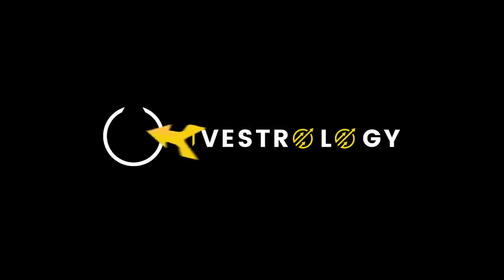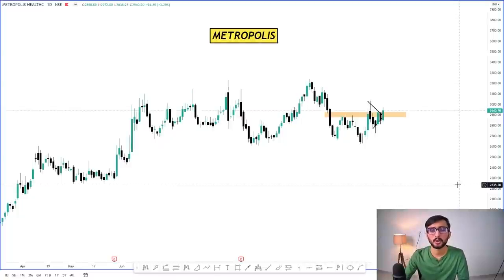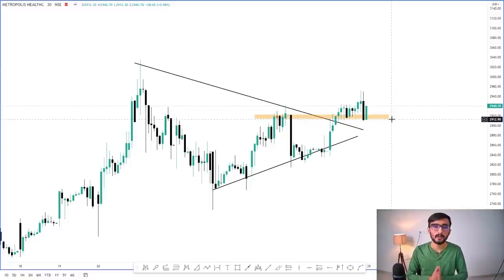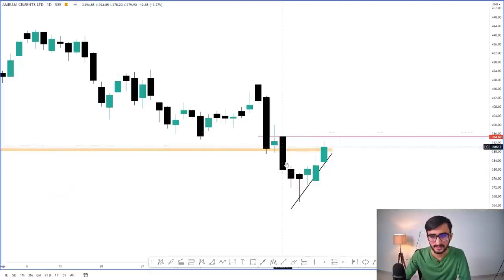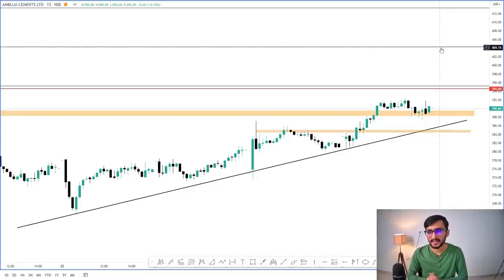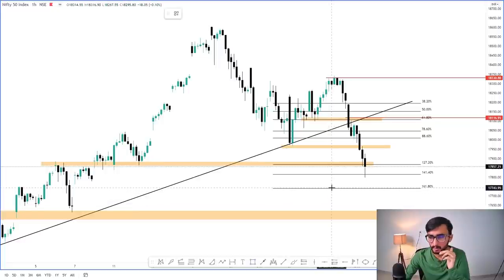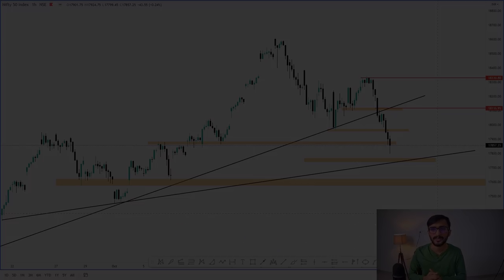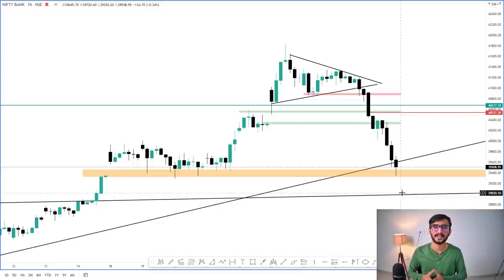Daily Intraday Calls For Tomorrow | 3 Jackpot Intraday Trading Tips | 29th October 21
Open Your Angel Broking Account, NOW...

To open a Demat and Trading Account with FYERS,

Other Information !!

Live Nifty/ Bank Nifty Levels and Target and Technical Analysis for 29th October. 2021. also options strategy for "NIFTY/BANK NIFTY ".and STOCKS.

1. TVS MOTOR

2. METROPOLIS

3. AMBUJACEM

Tvs motors stock analysis, Ambujacem stock analysis, Metropolis stock analysis